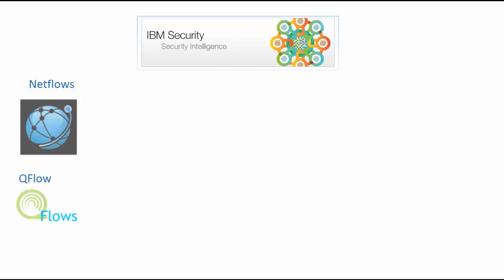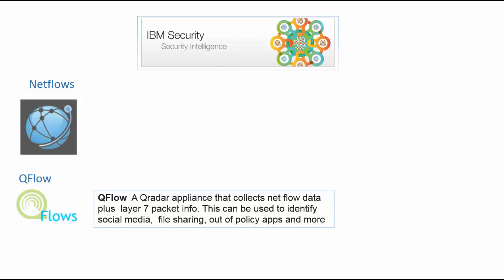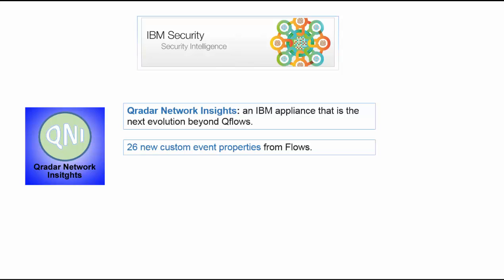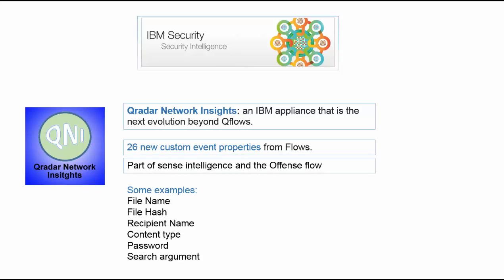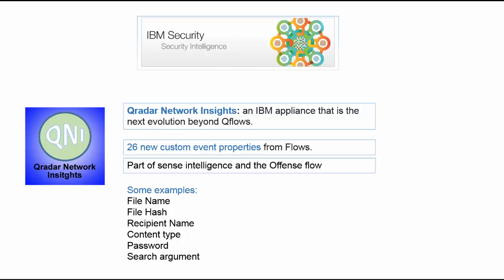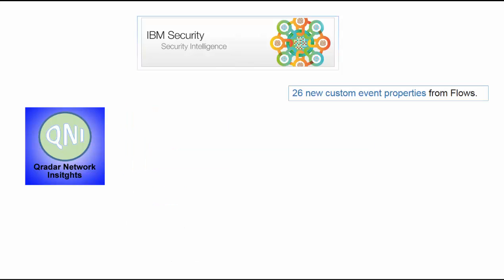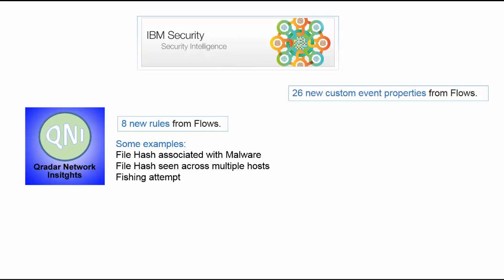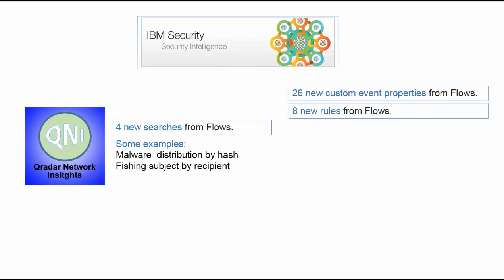QNI December 2016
QRadar Network Insights. An introduction to our latest netflow technology.